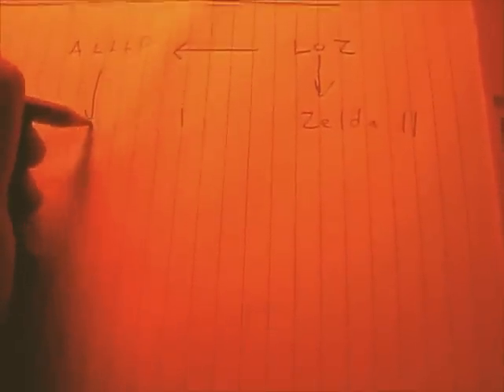Zelda Timeline 101: Basic Layout Around Ocarina of Time (Part 1)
Inspired by Back to the Future II and various Zelda fanboy ventures (like zeldatimeline.com), I try my luck on a lecture that lays down the basics of the Zelda Timeline. This first video talks about the reason why the timeline is so complex, most specifically due to the release of The Wind Waker and how most of the Zelda games depend on Ocarina of Time in the timeline placements.

Shownotes:

The Hylia dot com interview excerpt: confirming the existence of the split timeline

The Wind Waker intro, setting up the adult timeline an a full era of games based on the game

The Wind Waker ending scene ("IT WILL BE YOUR LAND"), setting up the events of Spirit Tracks'

A Link to the Past - Utopia by Harjawalder (OC ReMix)

Dark World Metal Remix by CSGuitar 89 (YouTube)

Ocarina of Time - Eye of the Storm by Rozovian (OC ReMix)

Zelda II - Heroes Fall by housethegrate (Dwelling of Duels)

Majora's Mask - Inverting the Stone Temple by GSlicer (OC ReMix)

Ocarina of Time - Mamacitas in My Valley by Diggi Dis (OC ReMix)

Link's Awakening - Climb this Mountain, this High by Benjamin Briggs (OC ReMix)